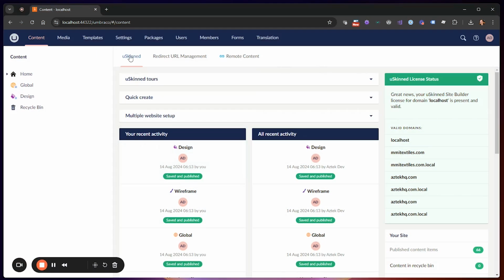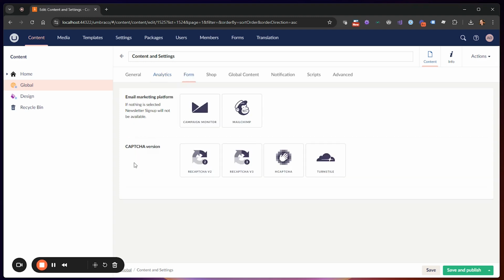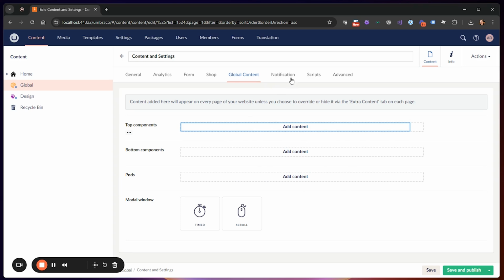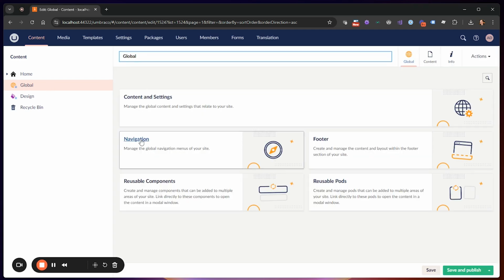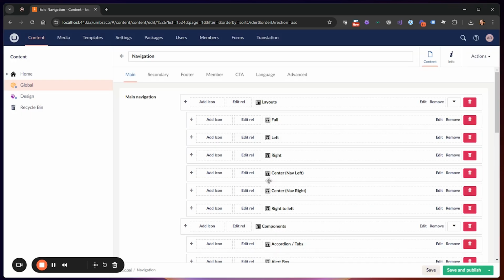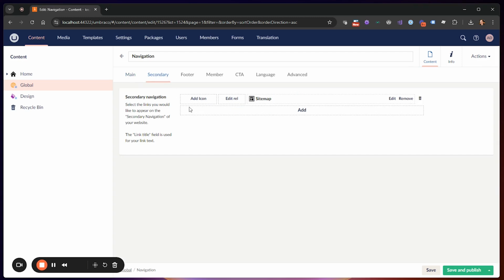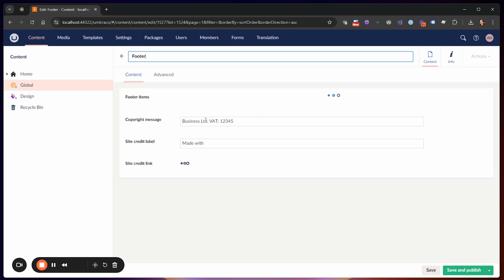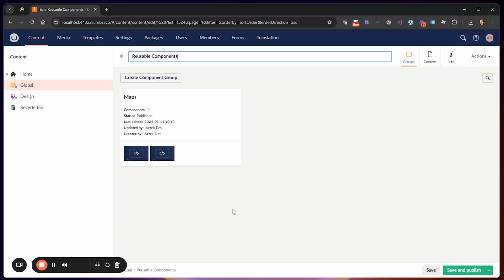Exploring Global Content Management in Umbraco 13 with uSkinned | Umbraco 13 Training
Unlock the full potential of your Umbraco 13 CMS with uSkinned with our detailed guide on the Global Content Section! Whether you're a web developer, designer, or business owner, this tutorial will walk you through the essential components and settings to effectively manage and customize your website's global elements for a seamless and cohesive user experience.
📌 In This Video, You Will Learn:
Introduction to the Global Content Section:
Overview of the three main tabs in the content section.
Understanding global vs. local elements in Umbraco CMS.
Global Settings Explained:
General Settings:
Configure website name, default social sharing images, Twitter usernames, language preferences, and content direction.
Set custom 404 pages and global search results pages.
Analytics Integration:
Add tracking metrics using Google Tag Manager ID or Google Analytics ID.
Email Marketing Integration:
Connect your email marketing platforms for newsletter sign-ups and other campaigns.
E-commerce Setup:
Configure global settings for e-commerce if applicable. (Contact Asset for assistance)
Managing Global Components:
Top and Bottom Components:
Add and manage content blocks that appear at the top or bottom of every page, such as banners, contact forms, or reward sections.
Reusable Components & Pods:
Create and manage reusable content blocks that can be easily updated across multiple pages.
Cookie Banner Configuration:
Enable or disable the cookie banner.
Customize headings, text, accept buttons, and dismissal durations.
Custom Scripts and Advanced Settings:
Add custom scripts globally to the header or body sections.
Best practices for managing global scripts without disrupting site functionality.
Important warnings about altering advanced settings to prevent site crashes.
Navigation Management:
Main Navigation:
Configure primary navigation links, dropdowns, and icon settings.
Add, edit, reorder, or remove navigation links effortlessly.
Secondary Navigation:
Manage secondary navigation links without dropdowns for streamlined access.
Member Navigation:
Set up navigation options for members and non-members, controlling access to specific pages.
Call to Action (CTA):
Add navigation links that render as buttons outside the main navigation for enhanced user engagement.
Language Settings:
Configure multilingual dropdowns for websites supporting multiple languages.
Managing Reusable Components & Pods:
Create globally managed components that can be used across multiple pages.
Edit reusable blocks in one location to update them site-wide without manual changes on each page.
🔧 Tools & Resources:
Umbraco CMS Documentation: The powerful content management system used in this tutorial.
CSS Customizations: Enhance your blocks with custom CSS classes for targeted styling.
JavaScript Basics: Essential concepts and tools for mastering JavaScript basics.
Web Developers & Designers: Enhance your workflow by mastering global content management in Umbraco CMS.
Business Owners: Maintain a professional and cohesive website without extensive technical knowledge.
Content Managers: Efficiently manage and update global elements to ensure consistency across your site.
SEO Specialists: Optimize global settings and navigation for improved search engine rankings and user experience.
📈 Why Optimize Your Global Content Settings?
Properly managing your website’s global content settings ensures a consistent and appealing user experience, which can lead to increased engagement, higher conversion rates, and improved search engine rankings. Learn best practices to maintain your site’s aesthetic integrity while making necessary updates and customizations.
📚 Additional Resources:
Umbraco CMS Documentation
An Introduction to Umbraco
CSS Customizations
JavaScript Basics
Need additional help with implementing Umbraco for your business?  Get in touch with us to see how we can help!